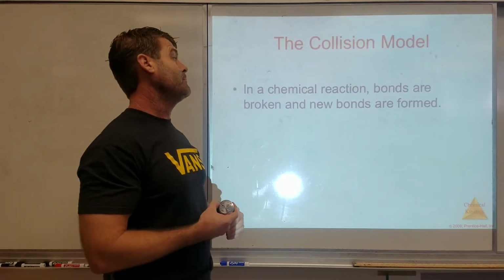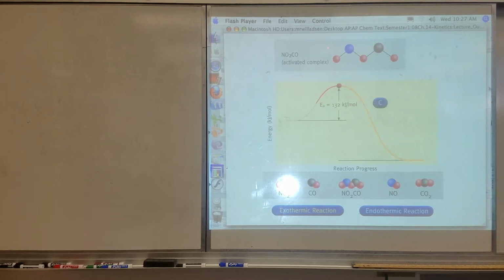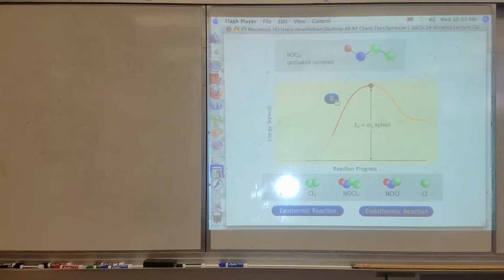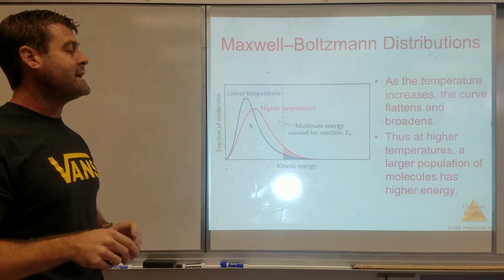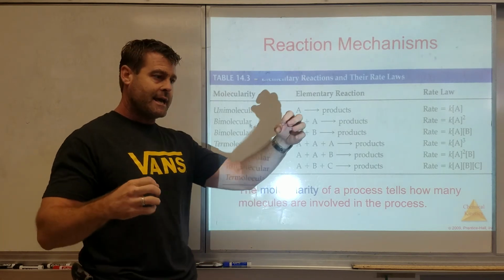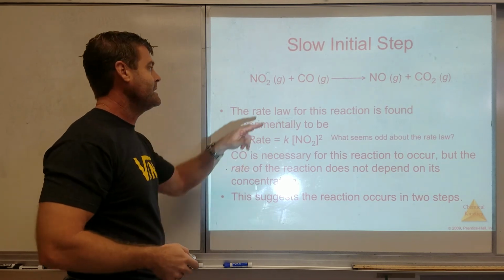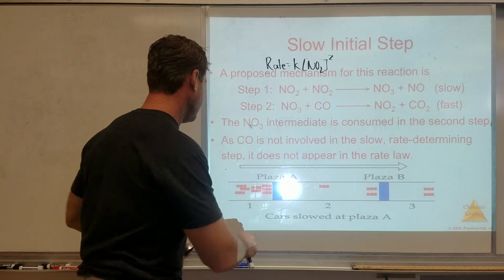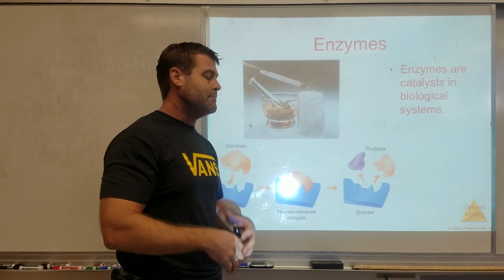AP Reaction Mechanisms